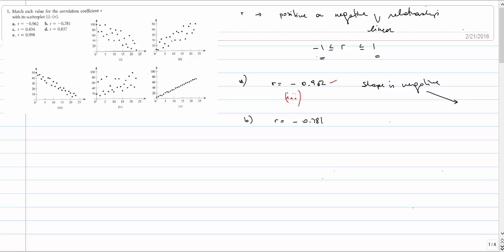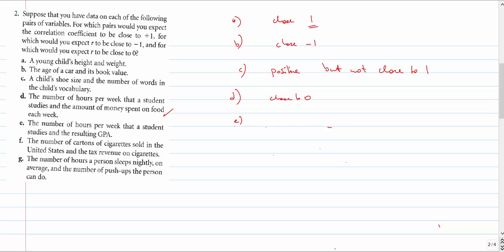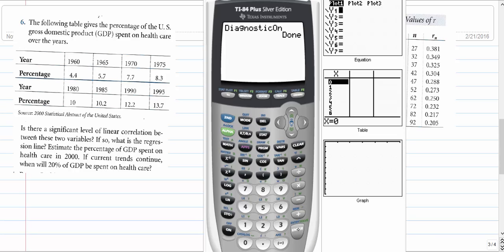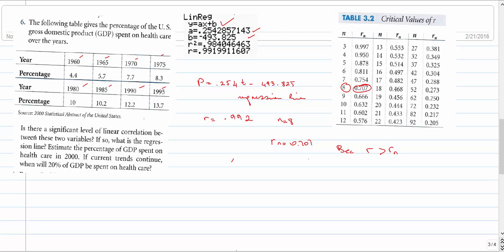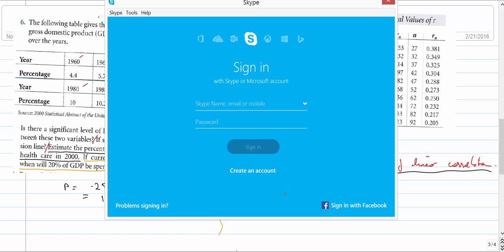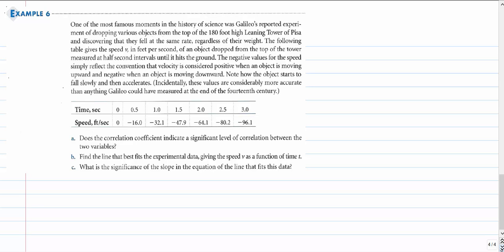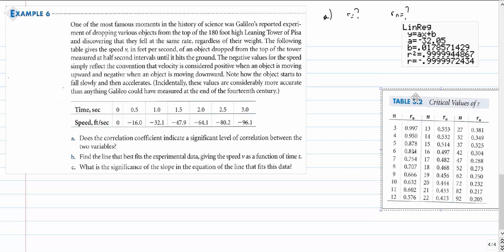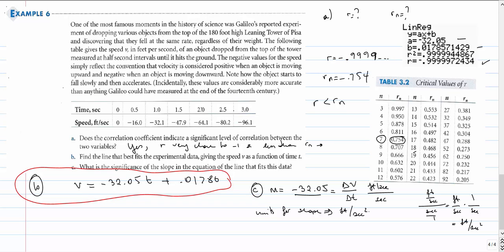MTH117 SECTION 3.2